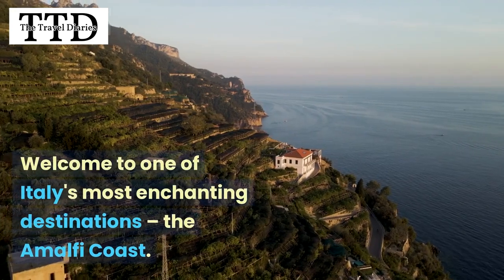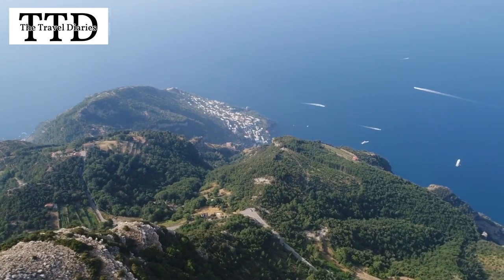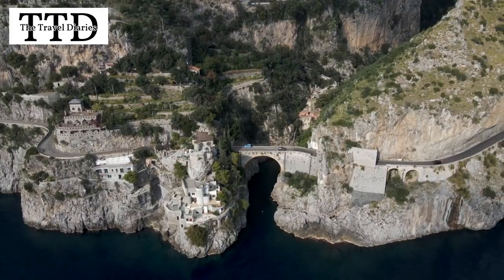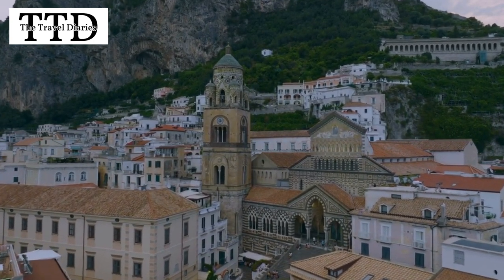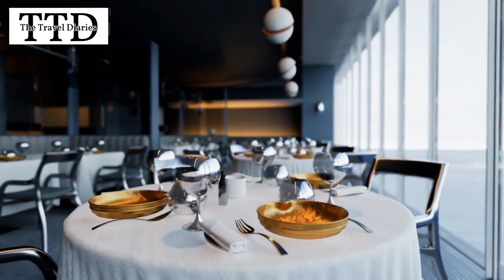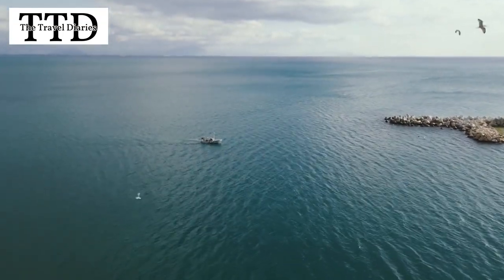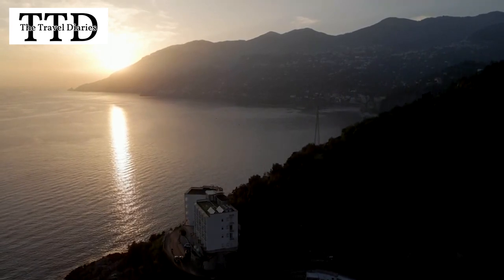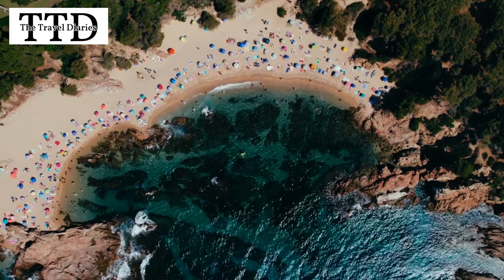Discovering the Breathtaking Beauty of the Amalfi Coast, Italy 🇮🇹 | A Coastal Paradise Unveiled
Welcome to the mesmerizing world of the Amalfi Coast, Italy – a coastal paradise that will leave you spellbound. Join us as we embark on a journey through this sun-kissed wonderland, where dramatic cliffs, charming coastal villages, and azure waters come together to create an unparalleled experience. From the enchanting town of Amalfi with its historical treasures to the artistic haven of Positano and the serene gardens of Ravello, each stop along the coastline offers its own unique allure. Indulge in the delectable flavors of authentic Italian cuisine and sail along the glittering Mediterranean waters for a view like no other. The Amalfi Coast's beauty will captivate your senses, leaving you with memories to cherish forever. Don't miss this chance to explore the Amalfi Coast, where nature's artistry meets the warmth of Italian hospitality!